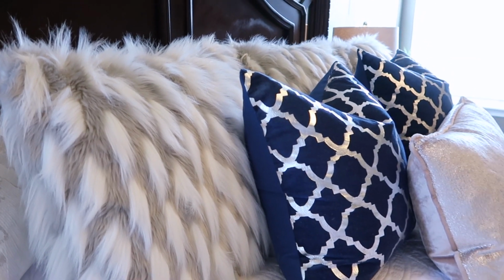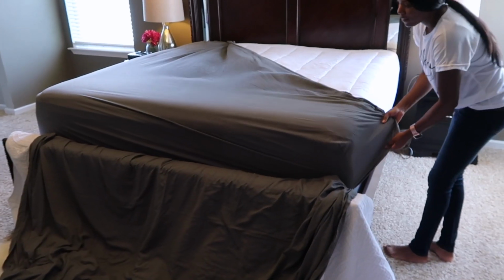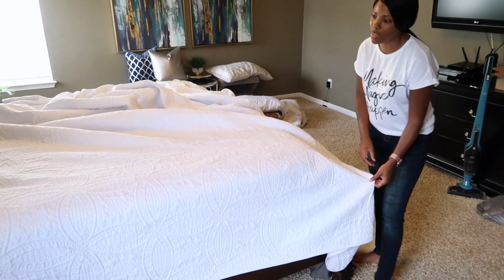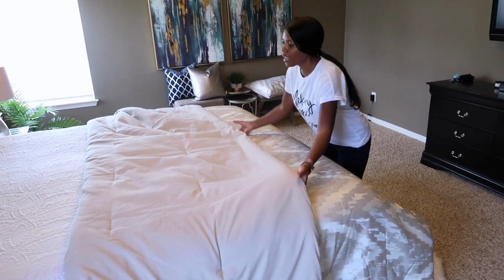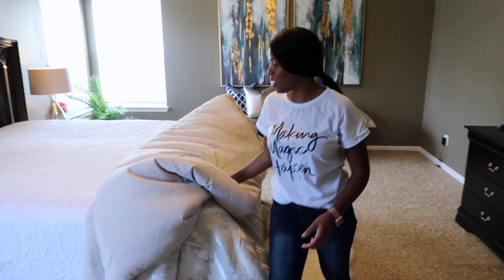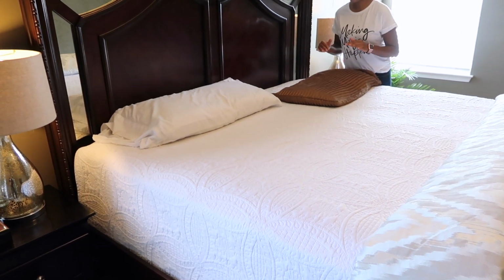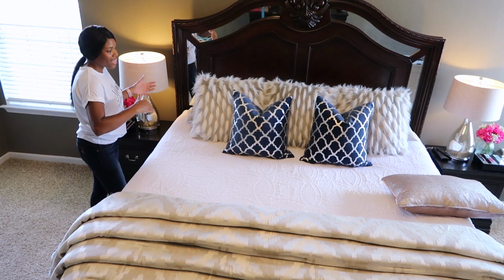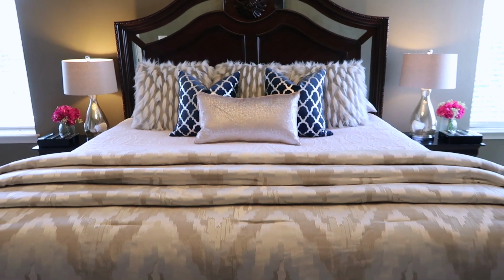💙 HOW TO MAKE A LUXURY BED| STEP BY STEP | MASTER BEDROOM BEDDING 💙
Hey loves! I'll be showing you how I make my luxury looking bed in this video. I'm also collaborating with my friend here on the yt so definitely check her out below.

SHOP MY HOME:

Mattress pad
Comforter set (king size out of stock)

✨ All Amazon Decor

✨ Similar tv console in family room

✨ Paint Sprayer

✨ Dining Table

✨ Nesting Tables